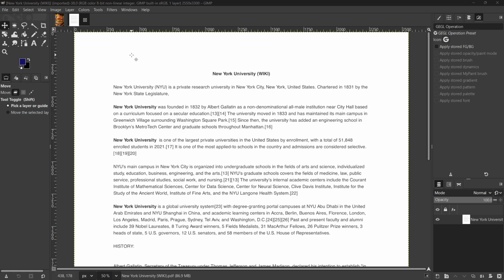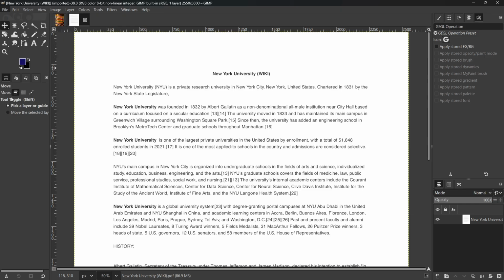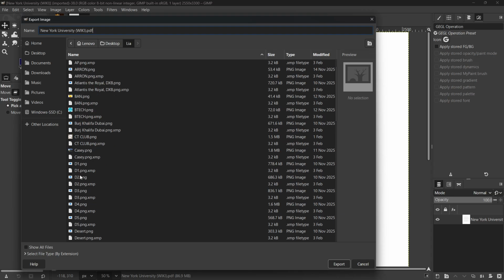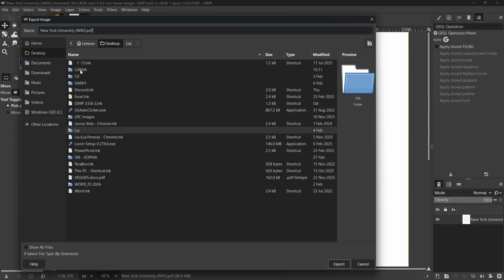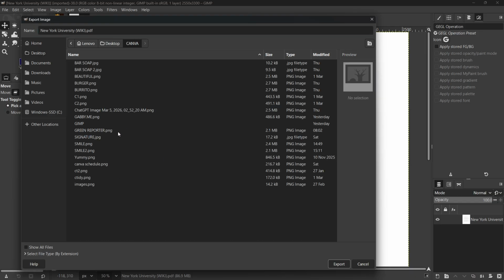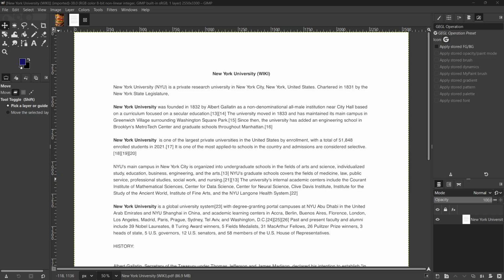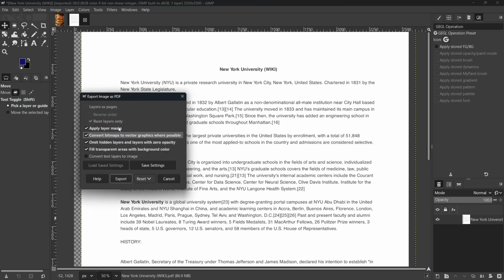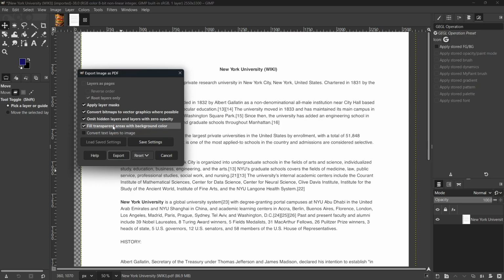How to Save as PDF in GIMP [2026 Full Guide]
How to Save as PDF in GIMP

In this video, we show you exactly how to save as PDF in GIMP to ensure your digital documents and designs are easily shareable and print-ready. We examine the essential export parameters and layer handling concepts required to generate high-quality portable documents.

Mastering the conversion of raster projects into document formats improves your workflow by ensuring cross-platform compatibility and professional presentation. By focusing on resolution management and page configuration, we help you produce clean, standardized files that preserve the visual integrity of your graphics for both digital viewing and physical production.

Technical Specs:
Software: GIMP; Feature: Export & Document Formatting.